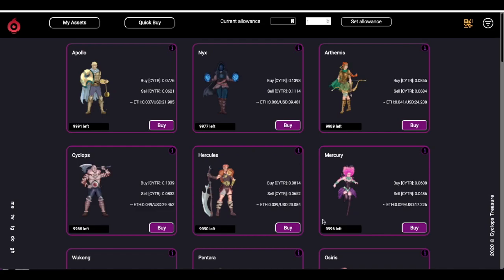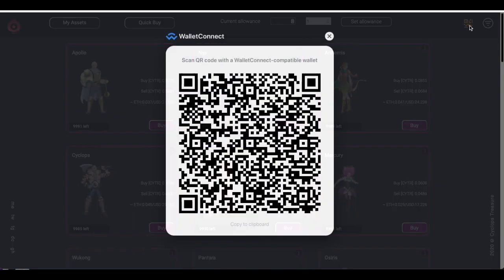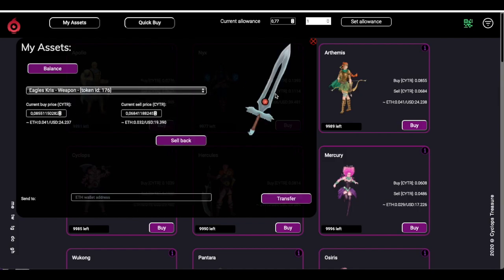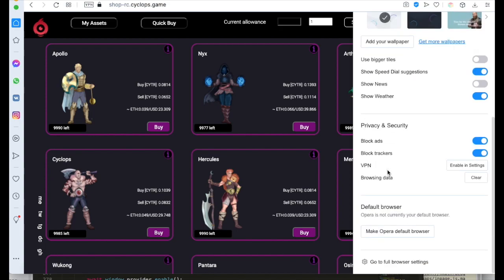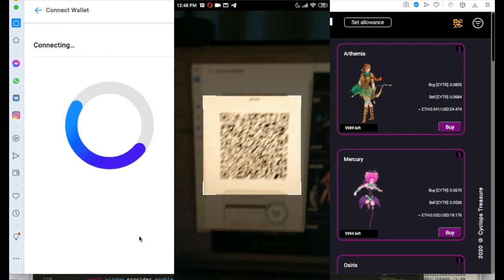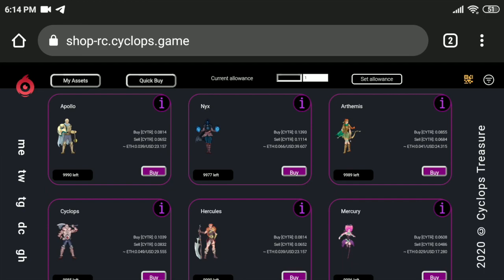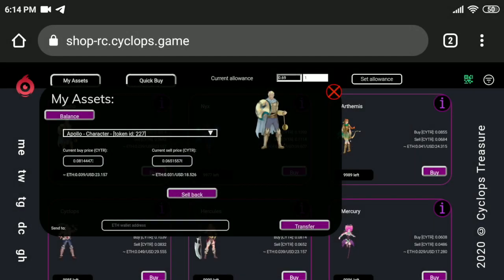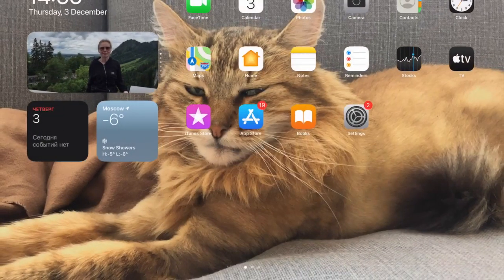Cyclops Finance Tutorial: Using Hephaestus Workshop with Wallet Connect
Wallet connect which allows the use of mobile crypto wallets on Cyclops Game's Hephaestus workshop has been integrated. Here is a tutorial on how to use it.
List of wallets that can be used can be found